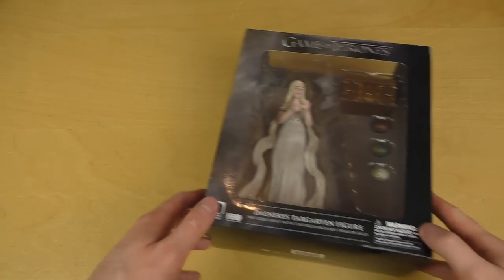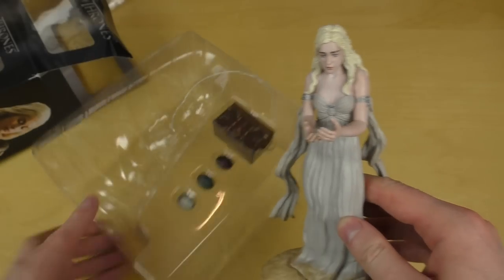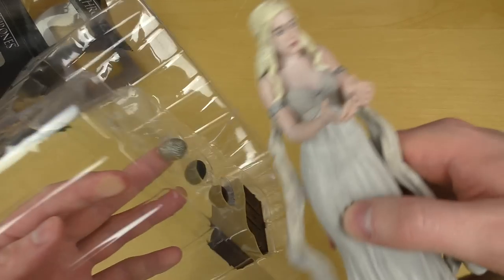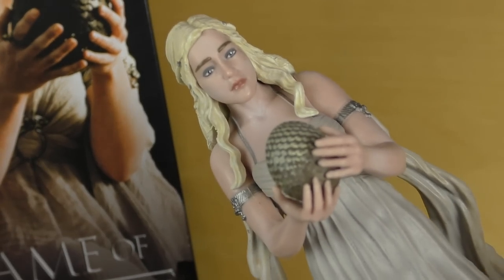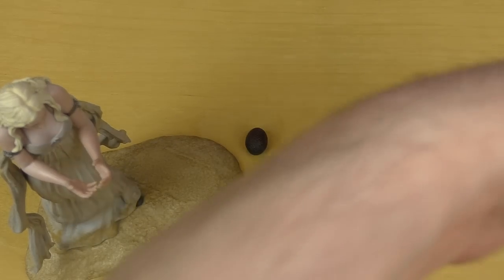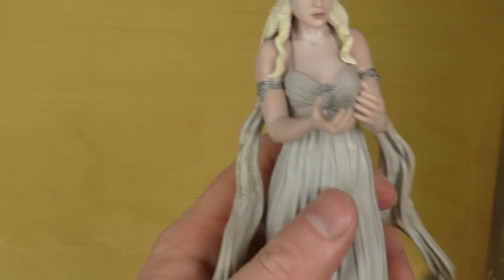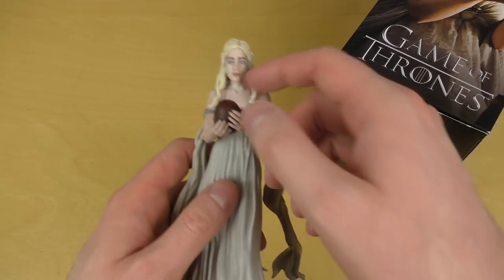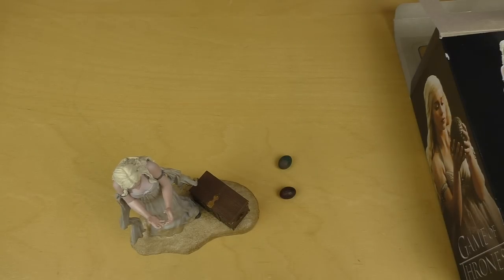Game of Thrones Unboxing - Denise Dagaryen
My first GoT Unboxing.